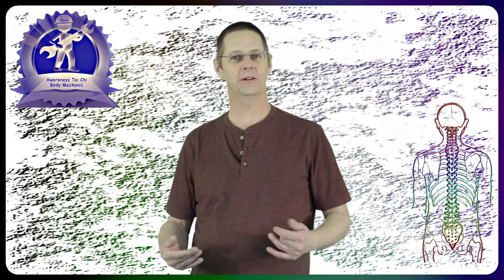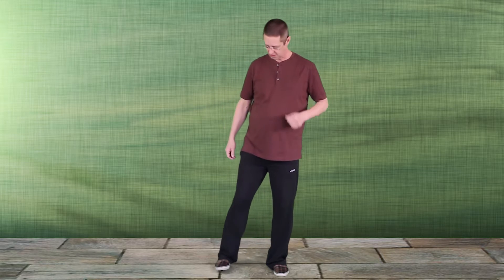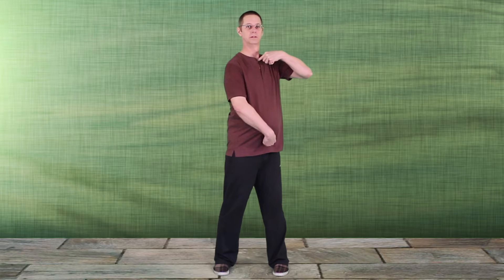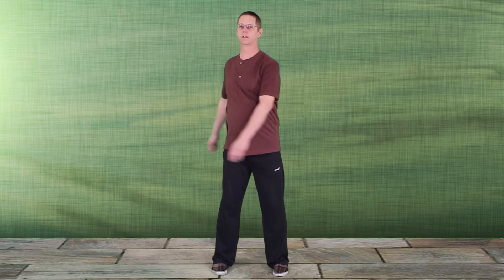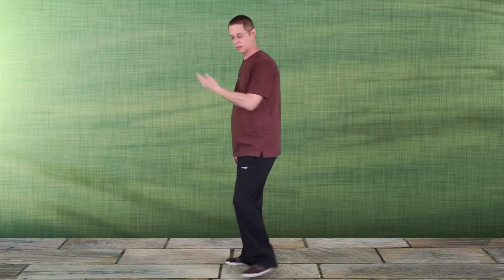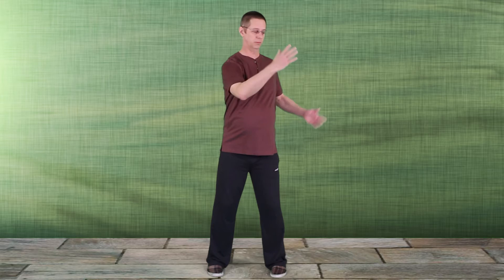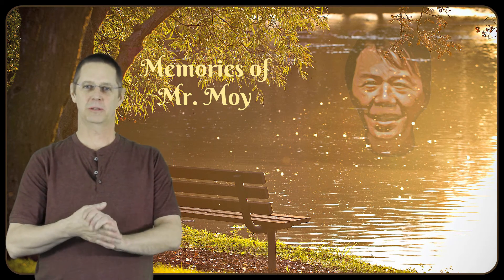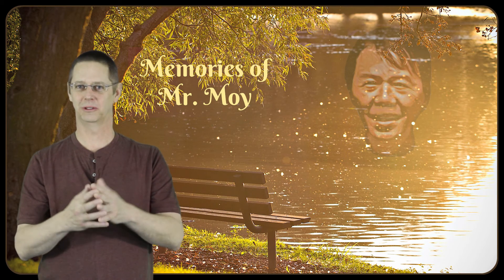Foundation Exercises | Turning The Body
Grab your sneakers and get ready for some spinal moving.
This is the 4th video, in our 6 part video series on the basic foundation exercises we are presenting.

7:55 Be sure to watch to the end where Kevin presents his Memories of Mr. Moy.